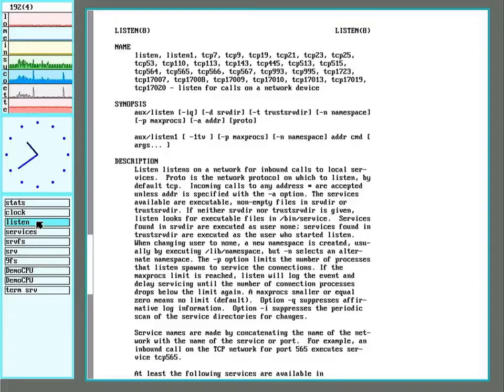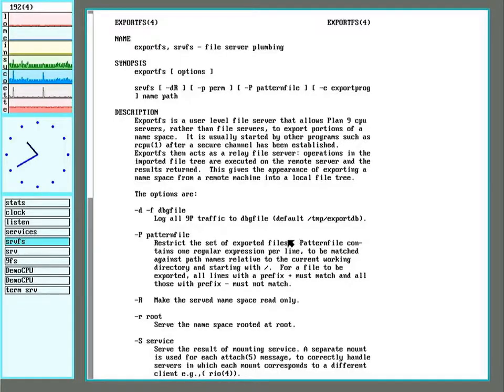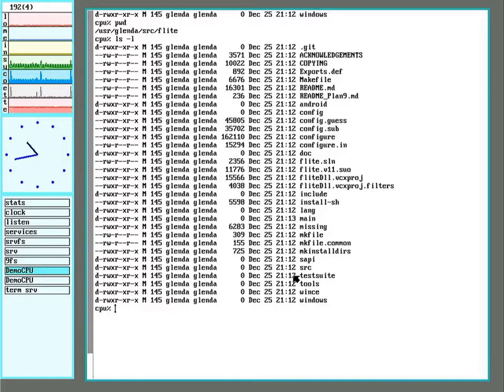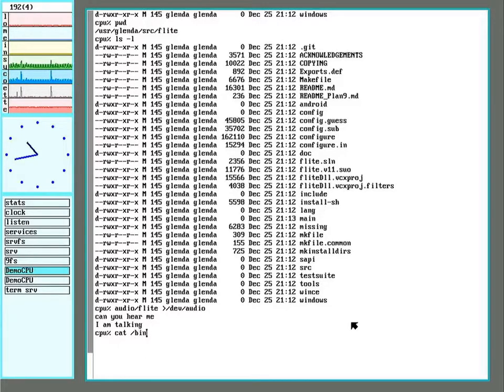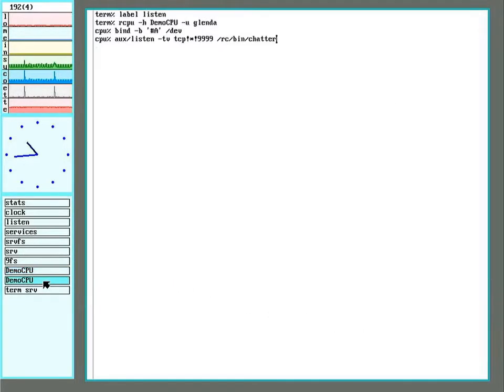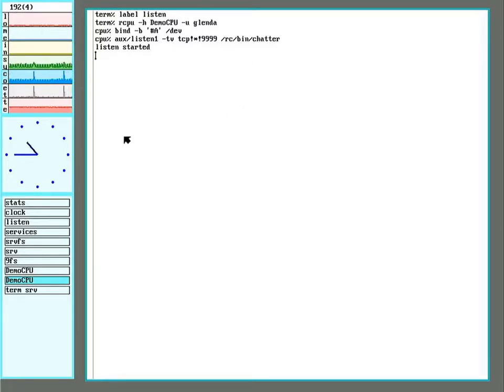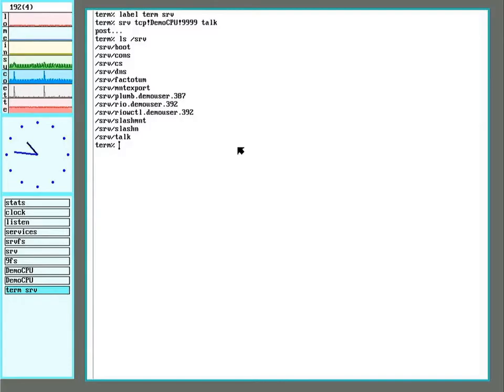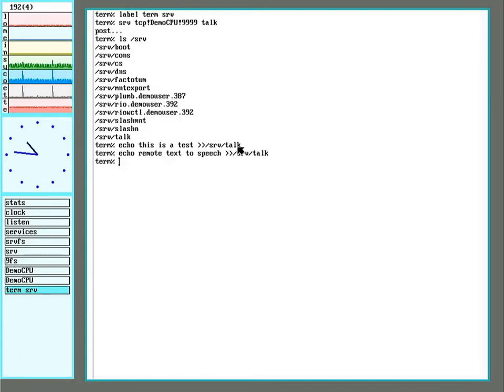Making Your Server Do More; Hosting services on your Plan9 server.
Using text to speech to demonstrate how listen and srv can be used to create new network service for your 9Front server.

Be sure to install npe first, or flite will fail to compile.